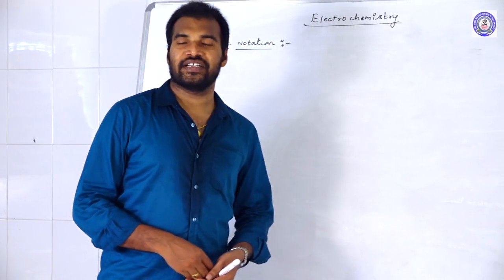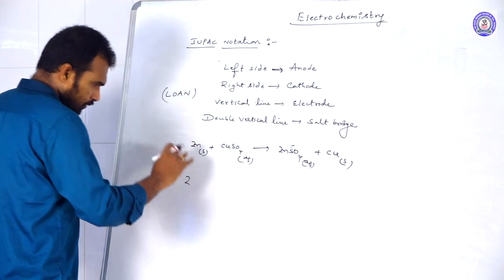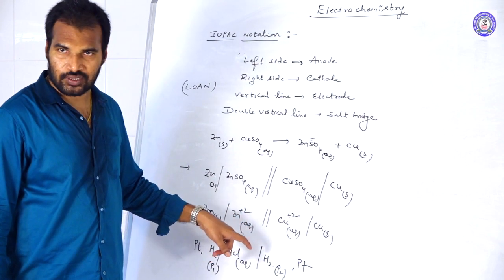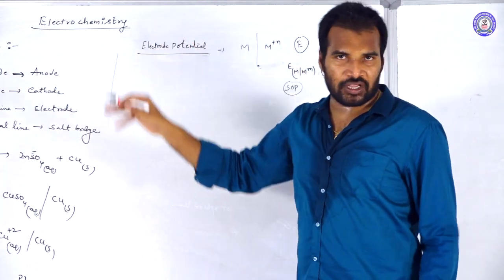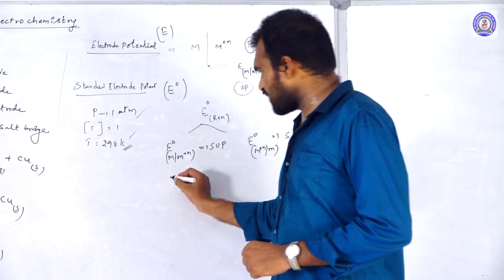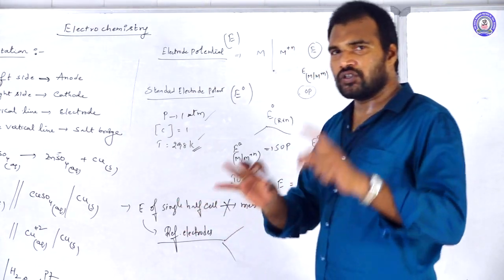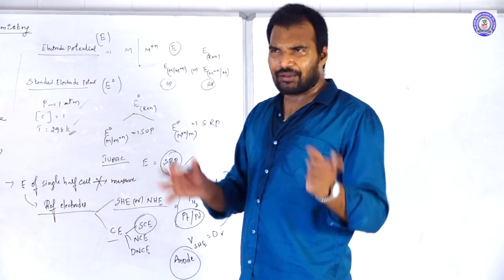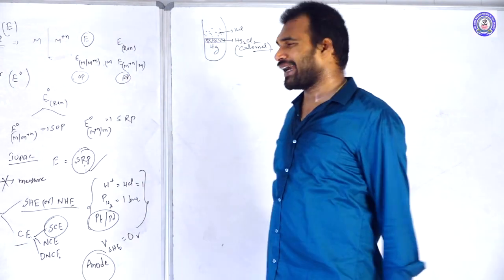12 TH STD - CHEMISTRY - ELECTROCHEMISTRY - PART - 2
12 TH STD - CHEMISTRY - ELECTROCHEMISTRY - PART - 2